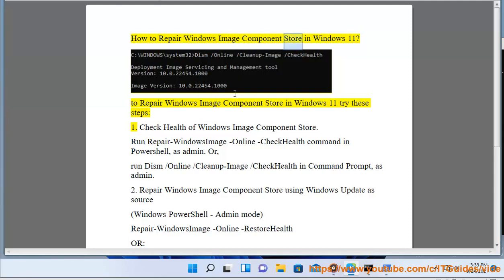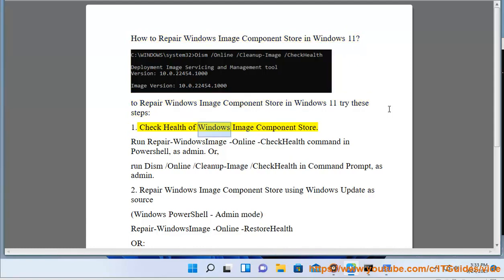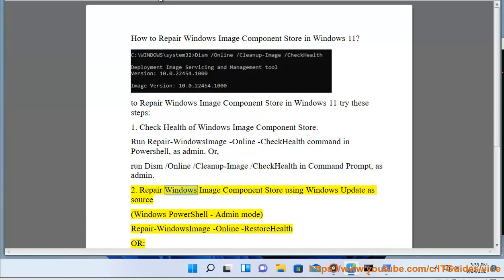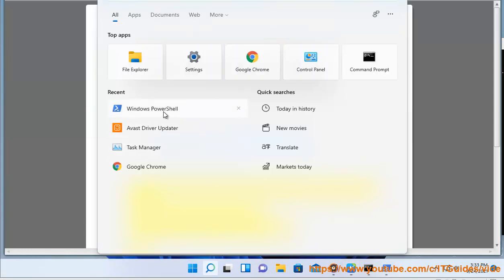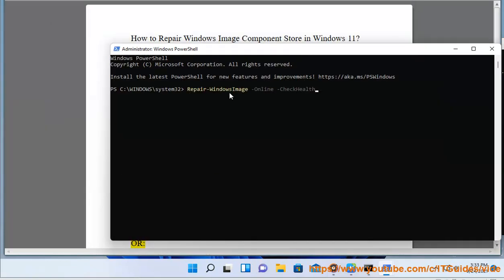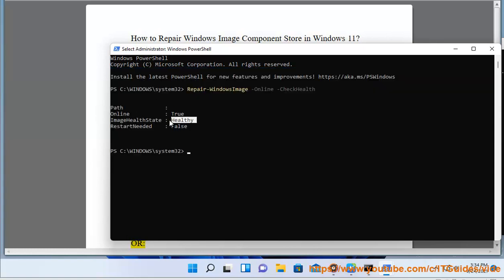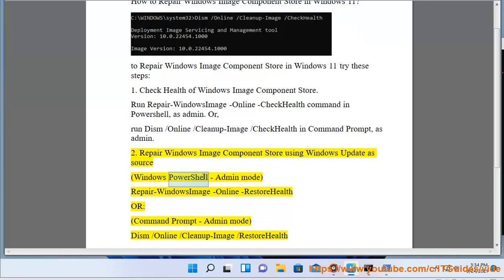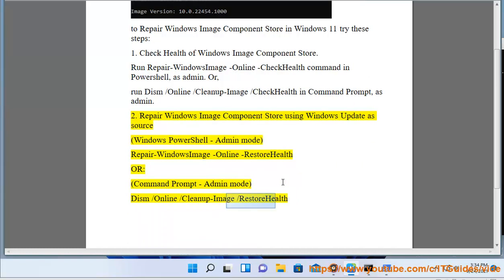Repair Windows Image Component Store in Windows 11